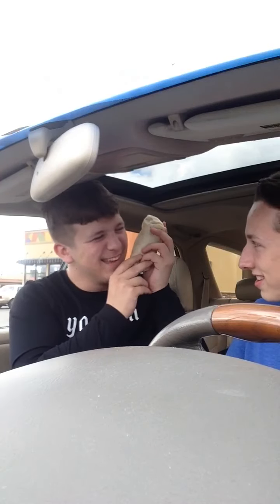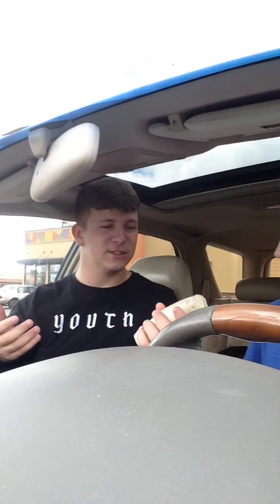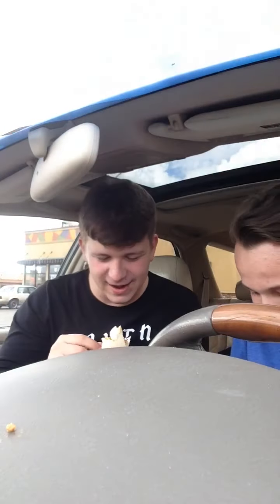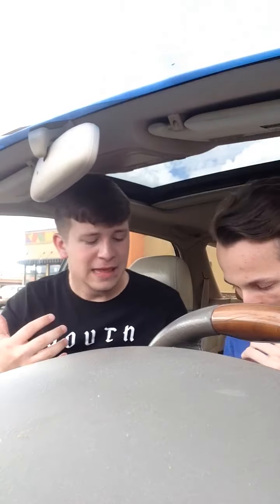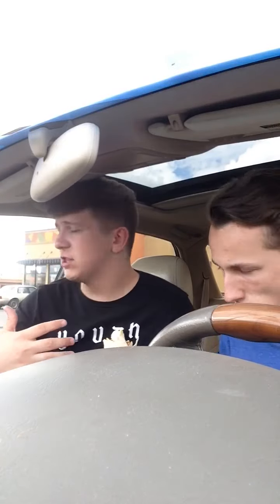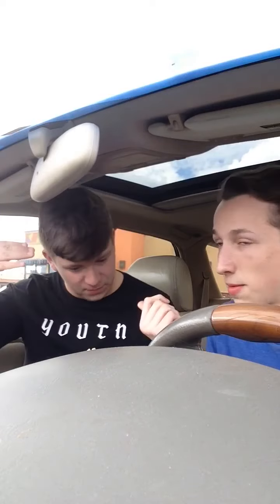FOOD REVIEW! Taco Bell -- Loaded Taco Burrito -- CP-Snacks + P Swag Nasty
Hey Nutrionauts, hope you enjoyed this high stakes, guest pass food review. With your help we can achieve a better future.

OOOYYYYUUU, WHY DOES THE BURRITO SPLICE THE TCAO? BECUASE OF THE INDESCRIBABLE, DROP CROTCH CROP TOP MEANBDERMOBILE THAT QUANTIZES THE MECCA OF FOOD REVIEWS. SHLAOM.